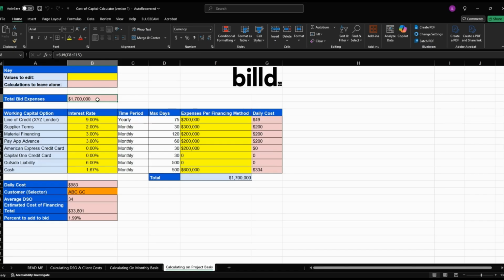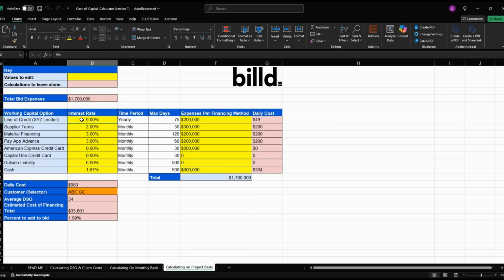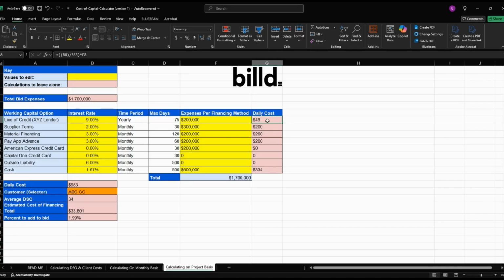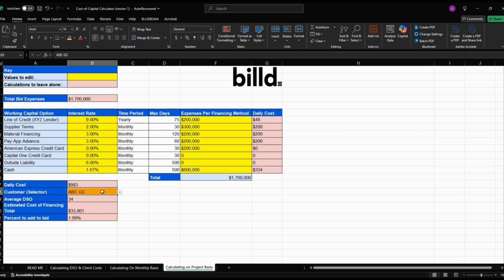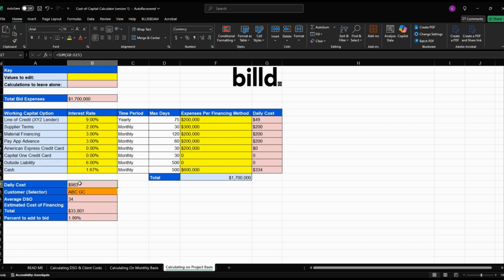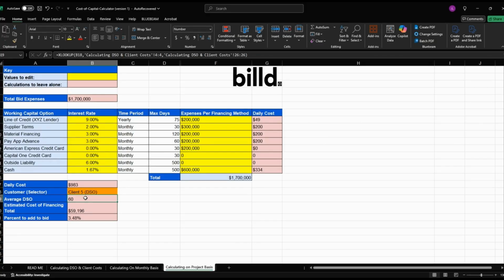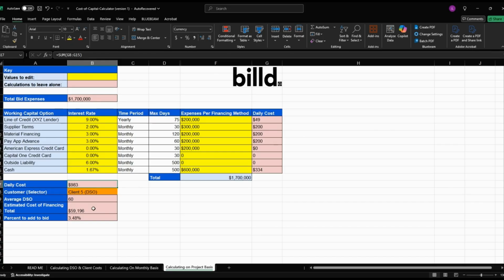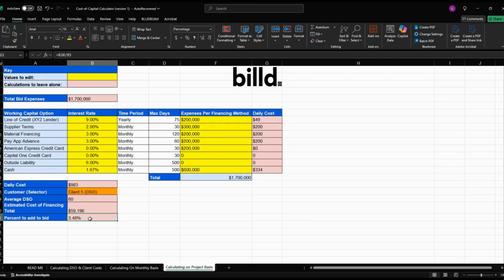How to Calculate the Cost of Capital Per Project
In this video from a recent Meetup, construction consultant and fractional CFO Josh Luebker explains how to calculate your cost of working capital on a per-project basis. To download the calculator and learn more about accounting for the cost of your working capital,